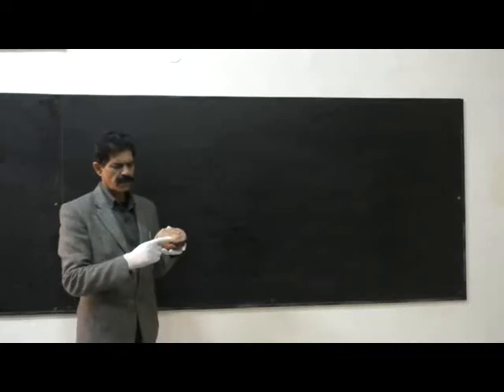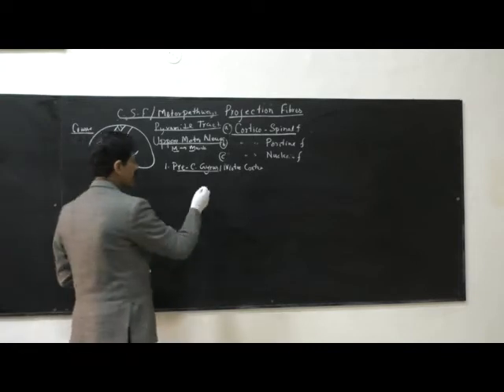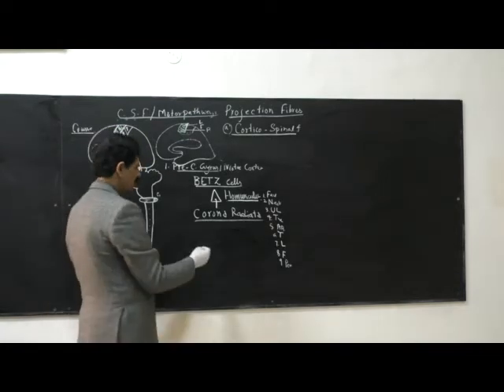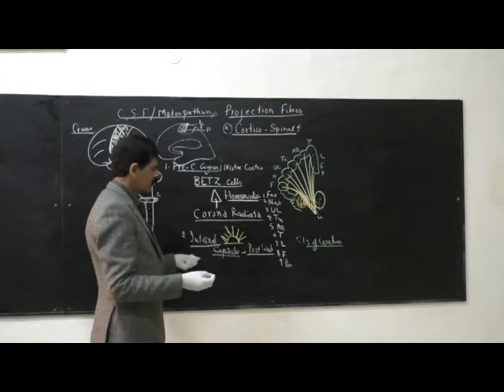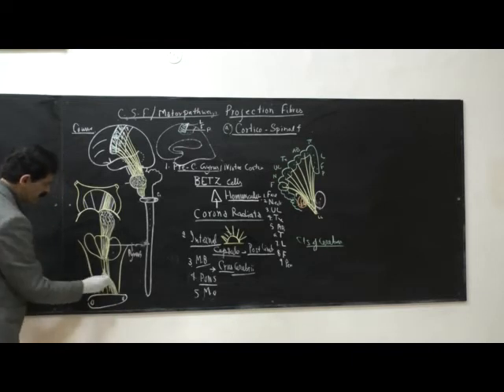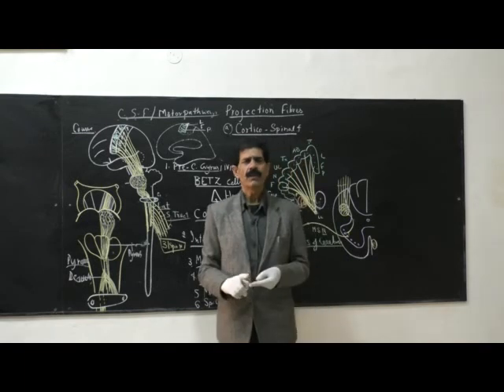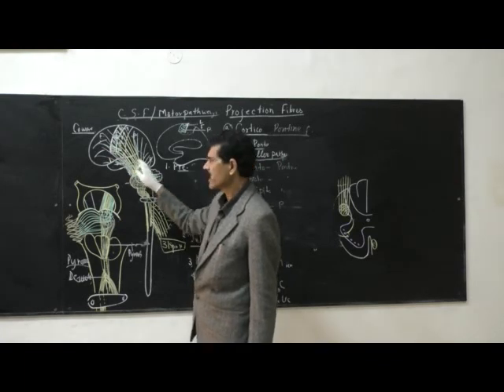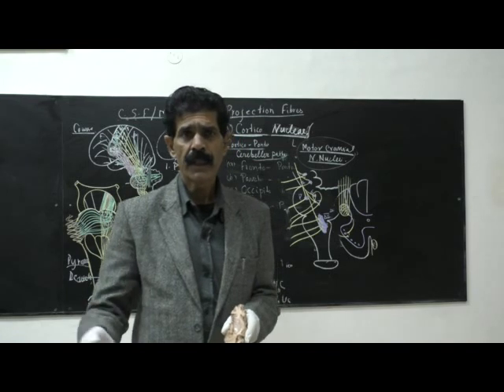White Matter. 2